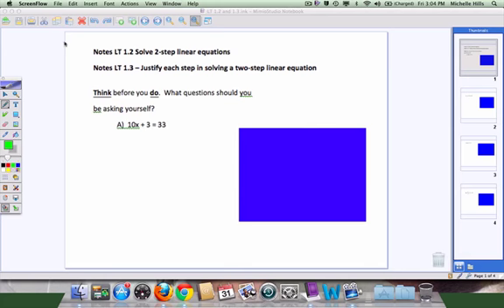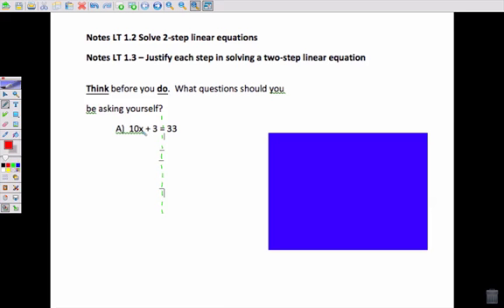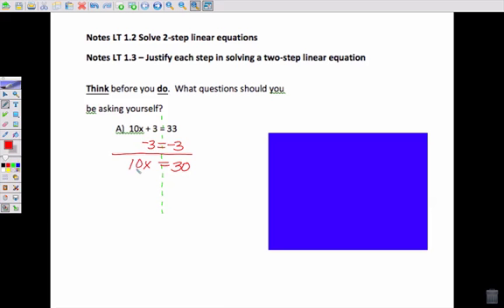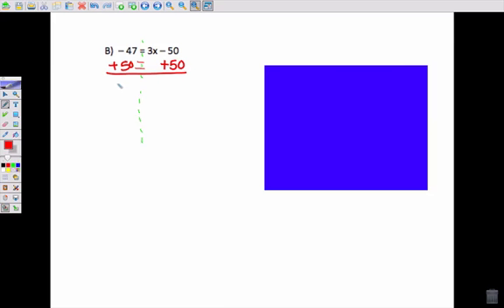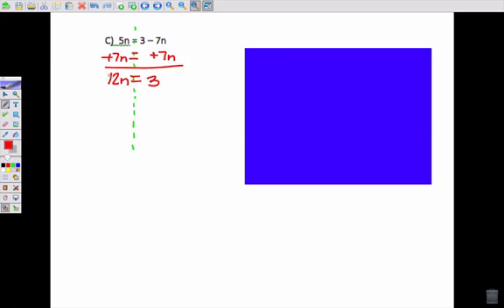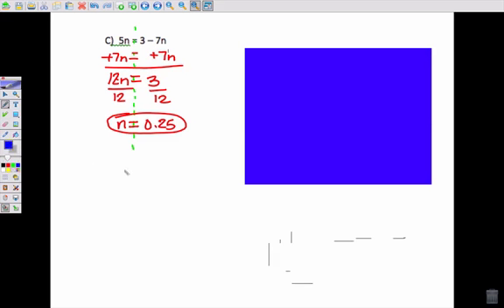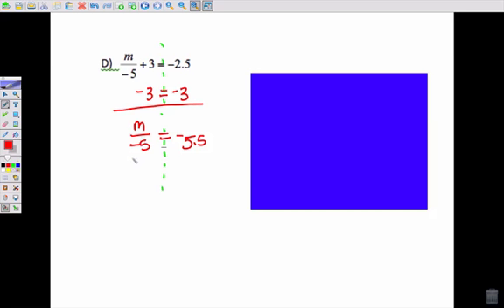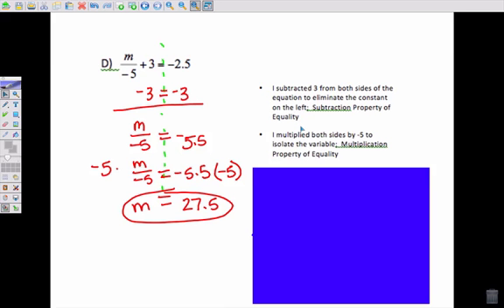Algebra 1.2, 1.3 Notes.mov